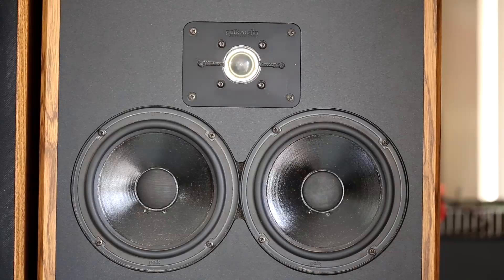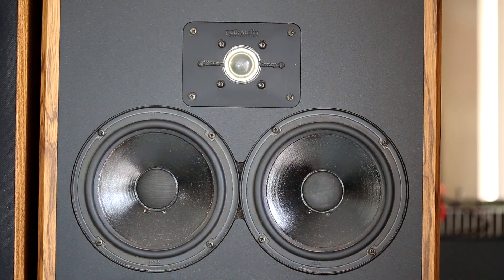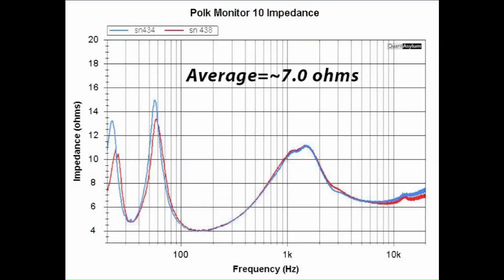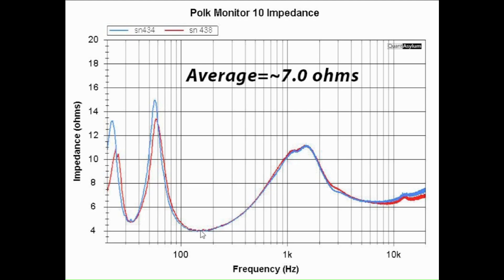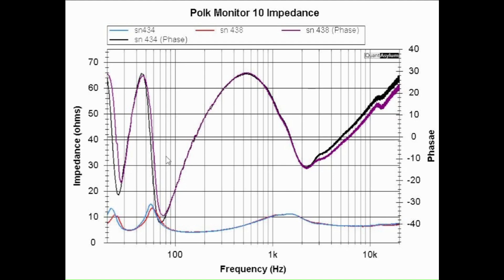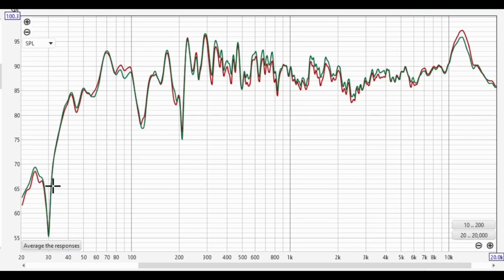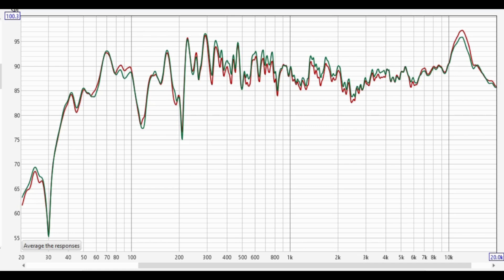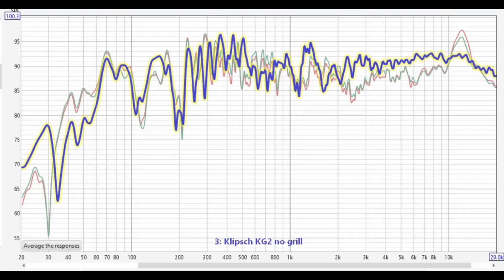Polk Monitor 10 Series 2 Loudspeakers- Vintage Audio Review Episode #164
In this episode I discuss the Polk Monitor 10 loudspeaker including basic measurements of the speakers themselves.

00:00 Introduction
01:10 “Tour” of speaker
01:48 Impedance Measurements
02:44 Frequency Response
04:03 Listening/ Comments